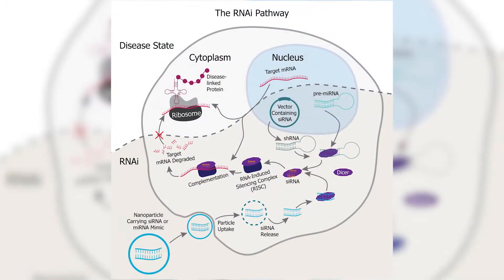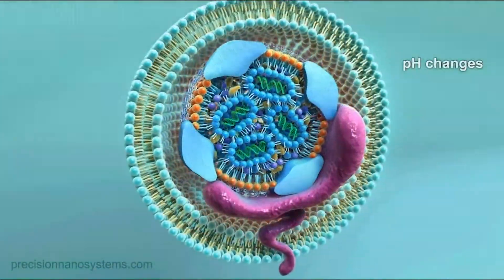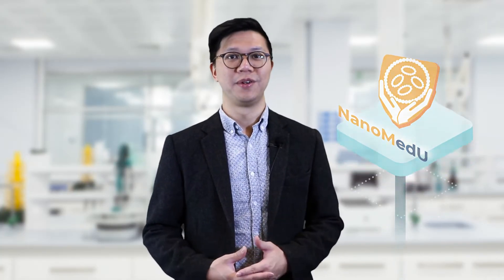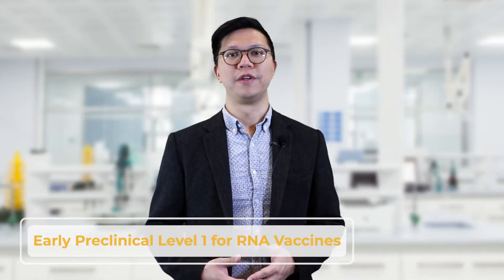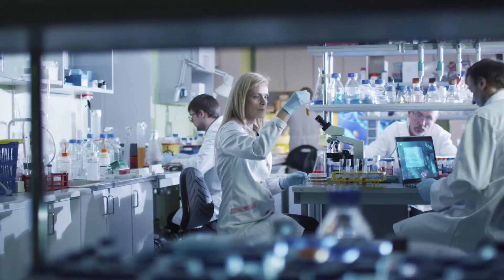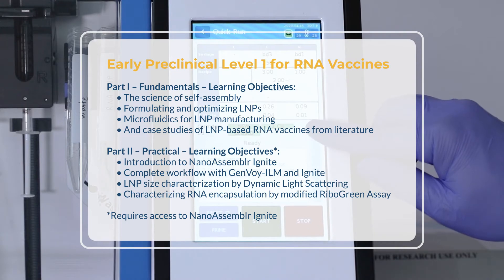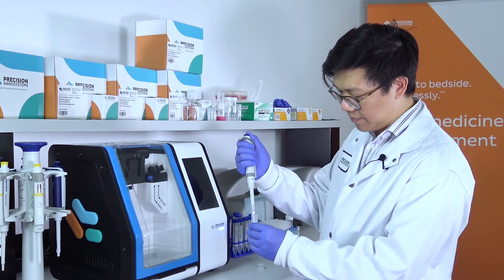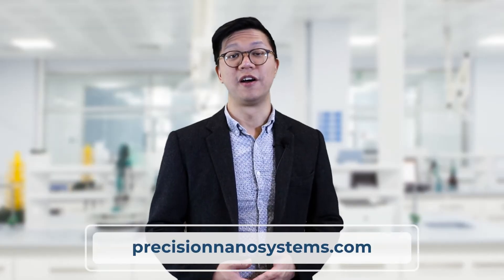NanoMedU Trailer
Introducing NanoMedU: a focused classroom and hands-on learning program for scientists in the biopharmaceutical industry, covering techniques and technologies in non-viral genetic medicine development

The Early Preclinical Level 1 - RNA Vaccines course is aimed at providing pharmaceutical scientists with knowledge and confidence to start early preclinical development of RNA lipid nanoparticle (LNP) vaccines with the NanoAssemblr® Ignite™. The course is offered in two parts: a live virtual classroom-based part and a live hands-on training portion. Successful completion of both parts is required to receive NanoAssemblr Ignite user certification.